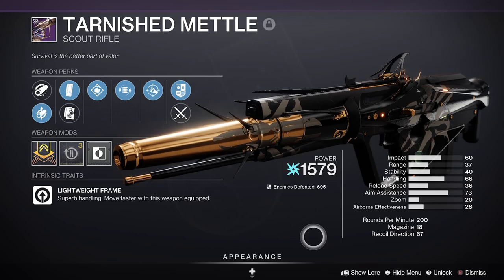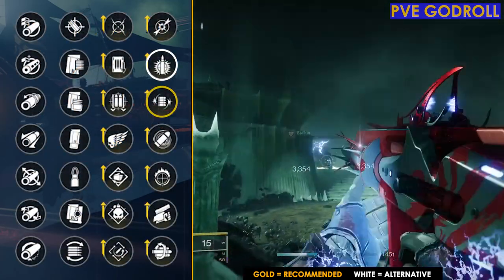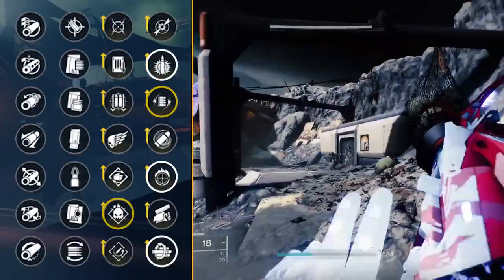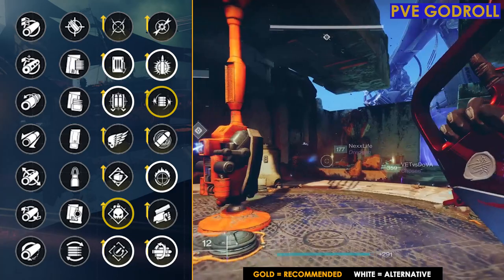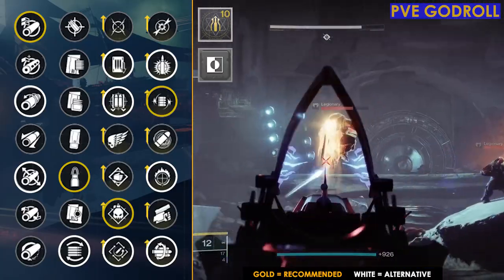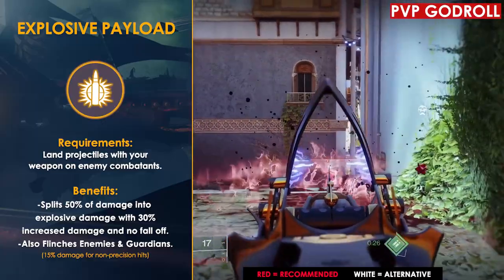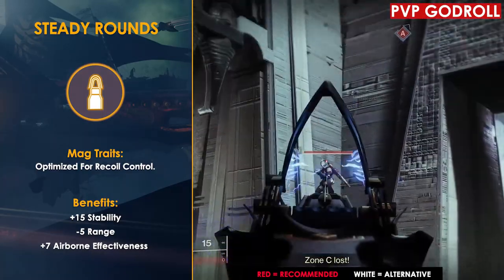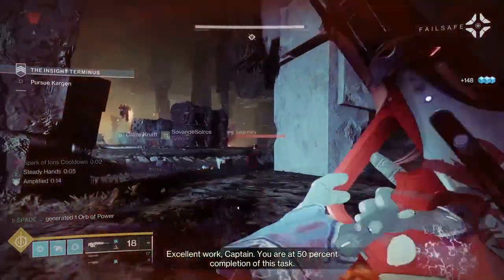Tarnished Mettle God Roll Guide | The Best Rolls For PVE & PVP | Destiny 2 Season of The Plunder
In this video I do a God Roll Guide for the Energy Lightweight Frame 200 RPM Scout Rifle, Tarnished Mettle. As well as what I think are the best God Rolls For Both PVE & PVP in Destiny 2 Season of Plunder.

TIME STAMPS:
0:00 - Intro
0:25- PVE God Rolls
6:06 - PVP God Rolls
9:39 - Closing